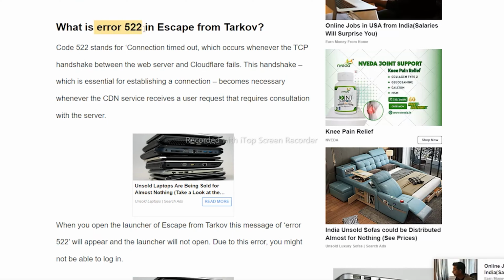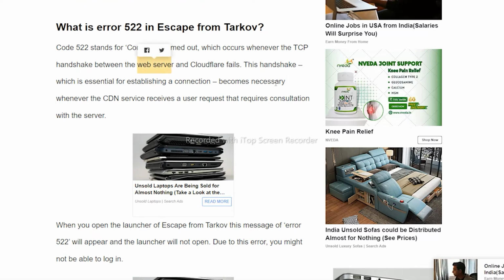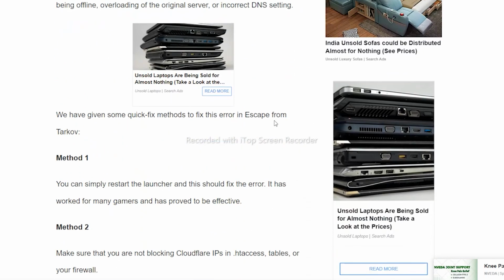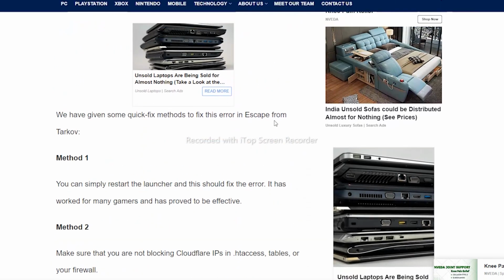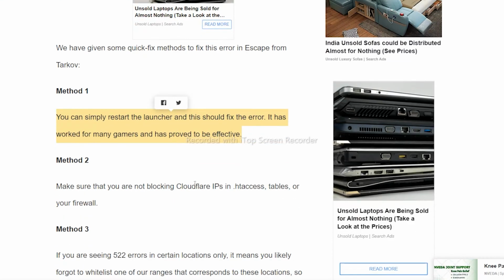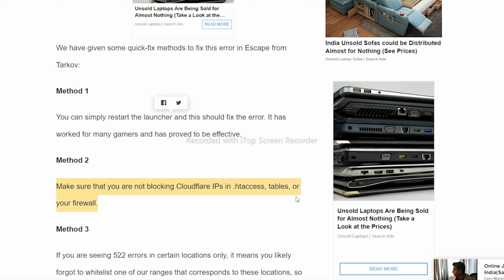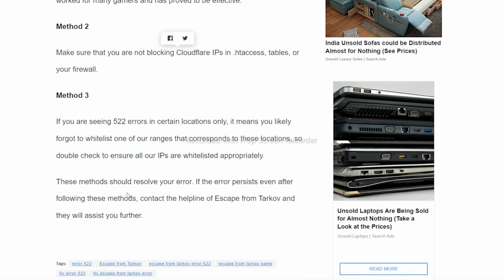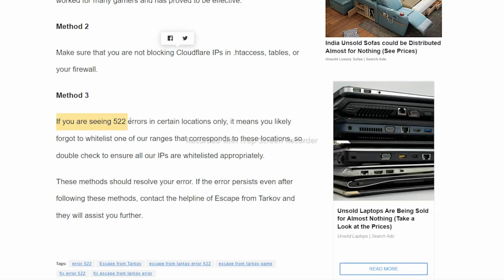How To Fix Tarkov Error 522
This Tutorial will guide you on How To Fix Tarkov Error 522.

tarkov error 522
tarkov status
is tarkov down
tarkov status code 522
escape from tarkov down